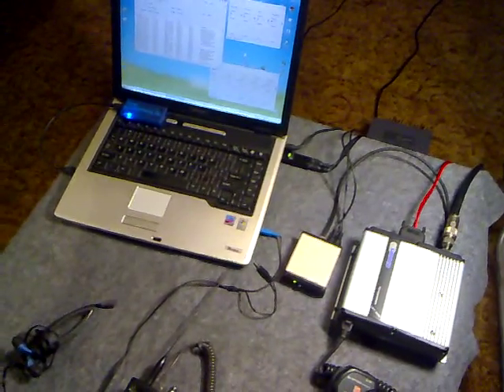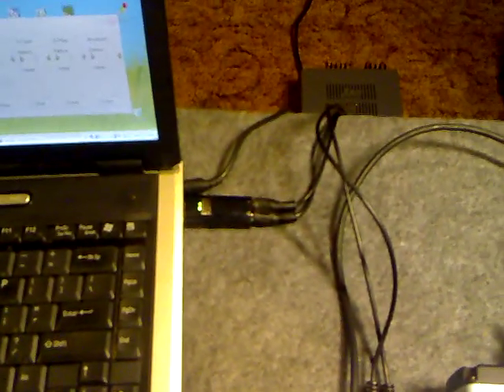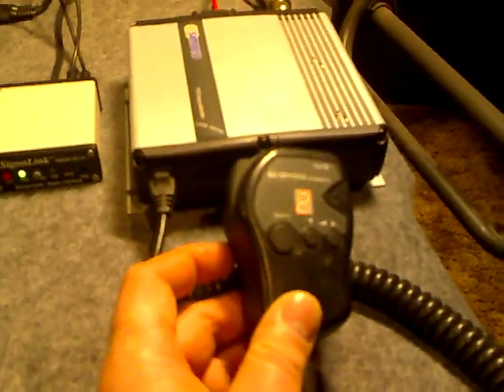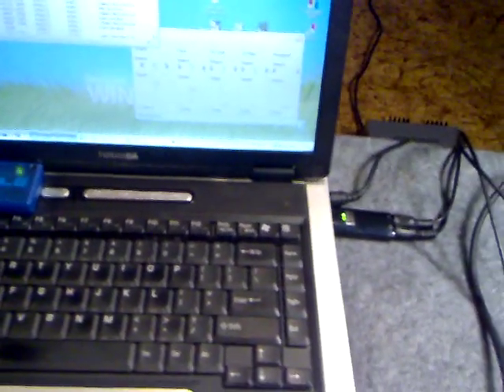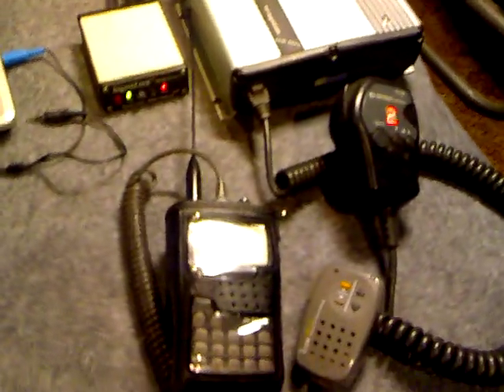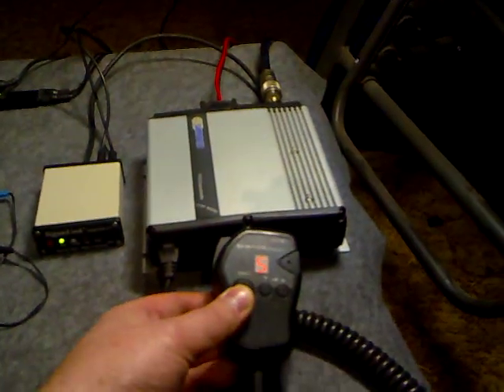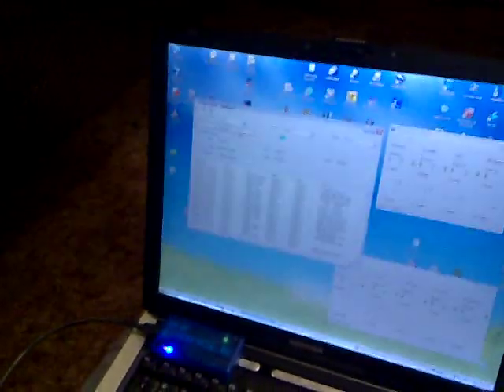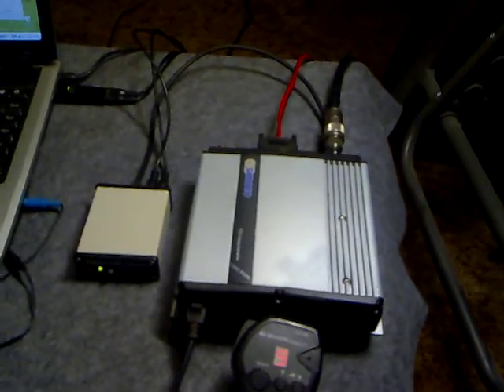D-Star Client Software Demonstration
This video shows Michael VK5ZEA testing the G4KLX Software based D-Star client. This software uses a DV Dongle, two sound cards and a 9600bd compatible radio (plus some other stuff) to both transmit and receive D-Star compatible GMSK audio.